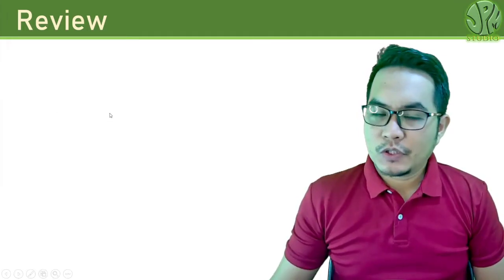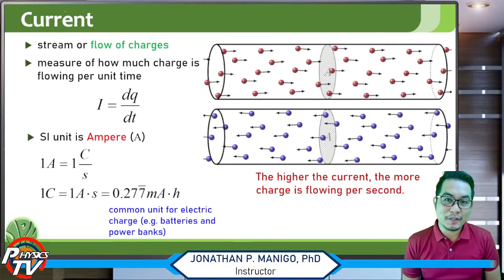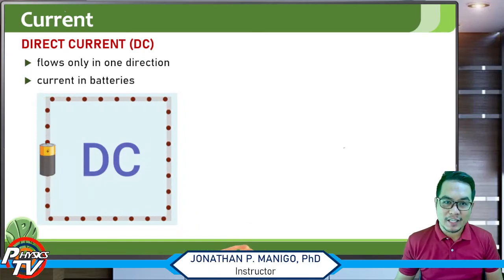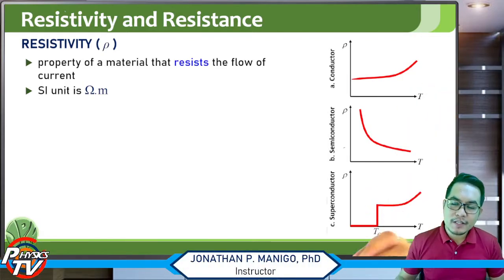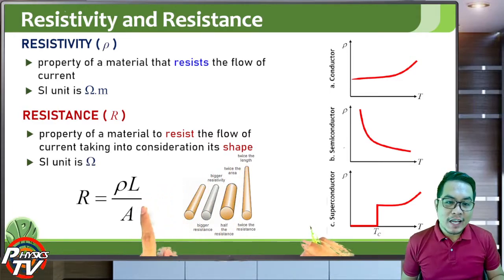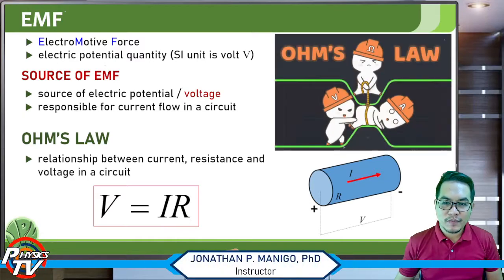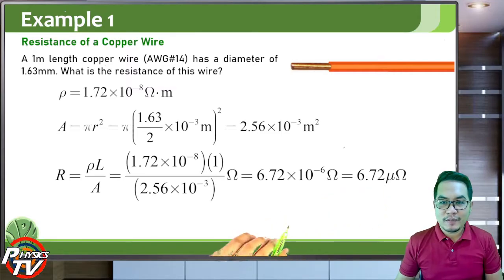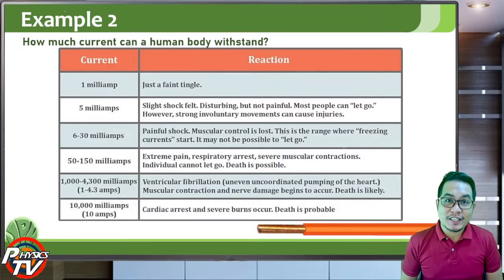Physics for Engineers | Lesson 12.1 | Current, Resistance, EMF, and Ohms Law